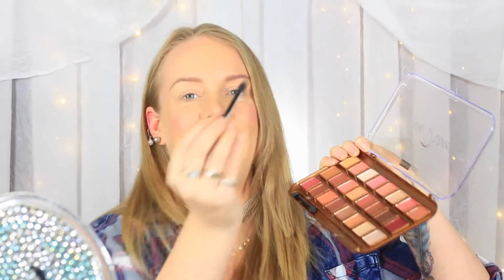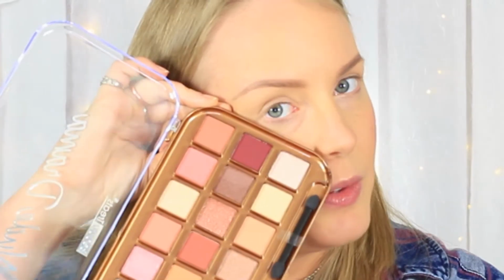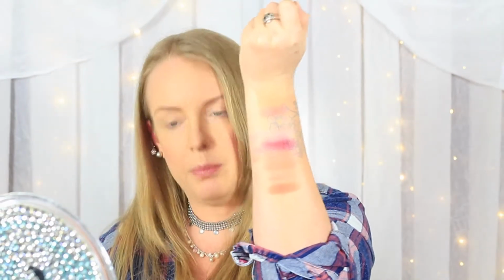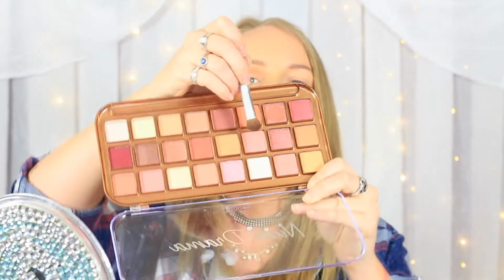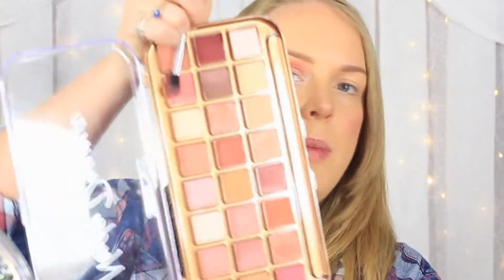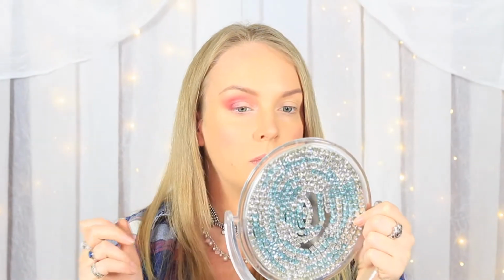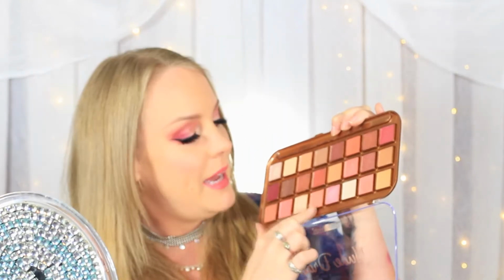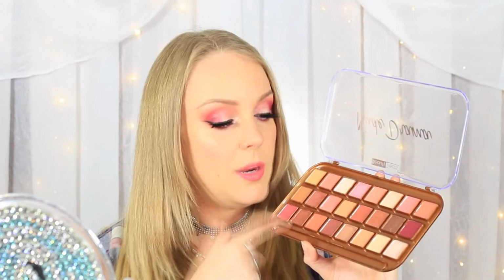Beauty Treats Nude Drama Palette First Impression - Tutorial MagTag 519 Makeup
Im so happy to have finally cracked this beauty treats palette open to share my first impression with you. It's a palette that came at a VERY affordable price, but is it worth the buy?

Sound effects - Freesound.org